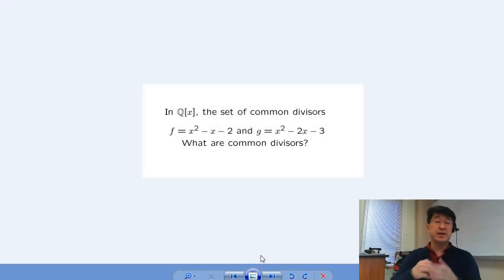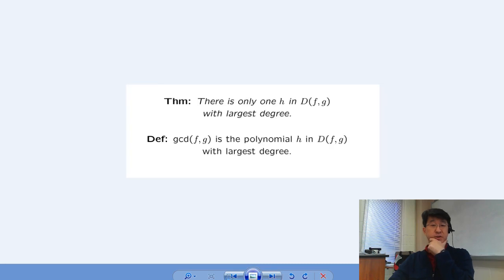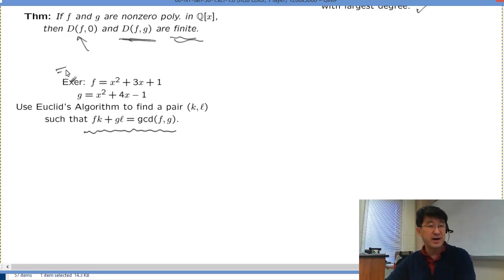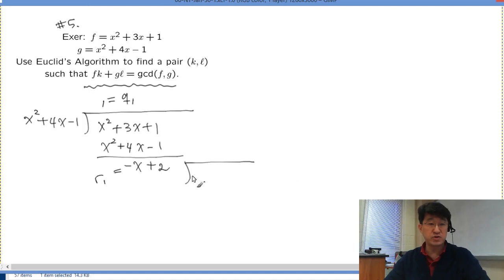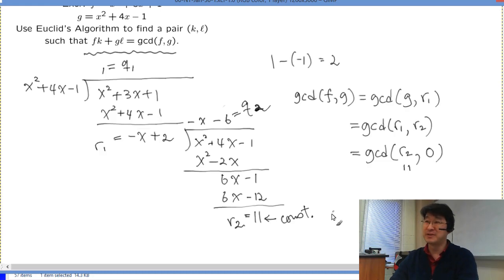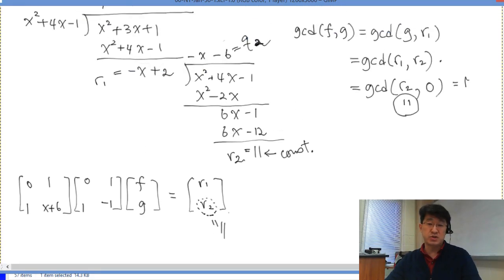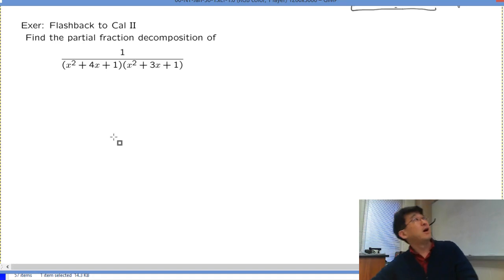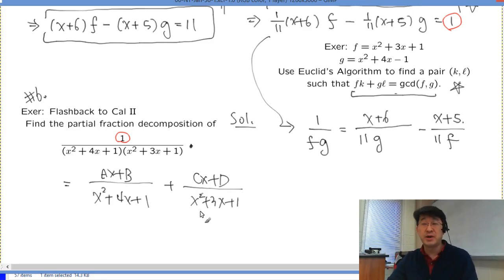Euclid's Algorithm for Polynomials